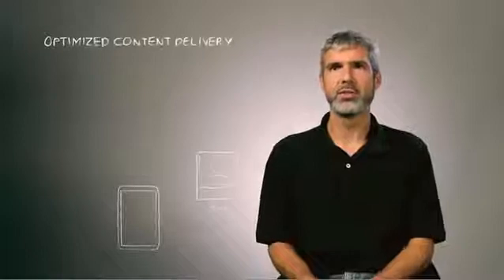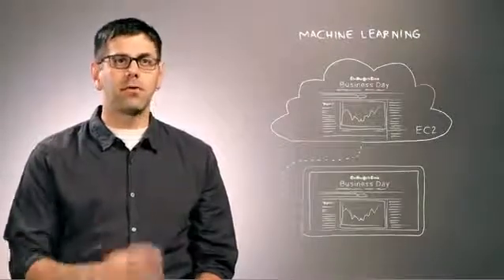Kindle Fire What Its New Browser Means for Web Developers and Web Marketers Kindle Fire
Amazon's Silk Browser is a new kind of web browser that uses dynamic split browsing.  The idea of a split browser is to aid the process of loading a webpage.  Silk is designed to decrease the amount of time it takes to load content on a page by tapping into Amazon's EC2 cloud.  Split browsing is not necessarily a new concept, here's a video to explain why Amazon chose split browsing: